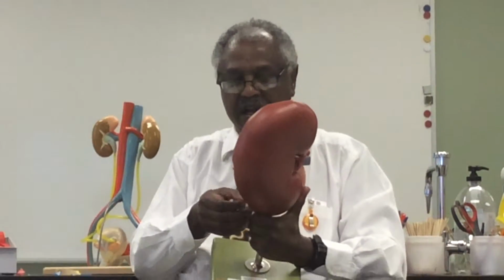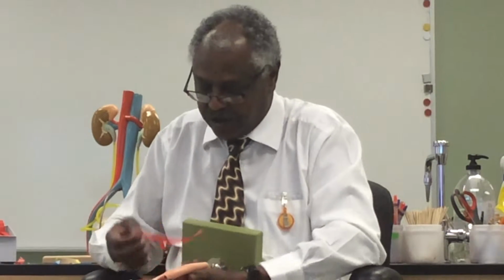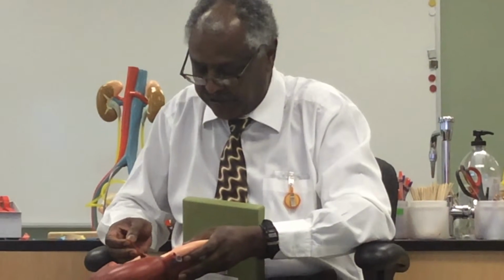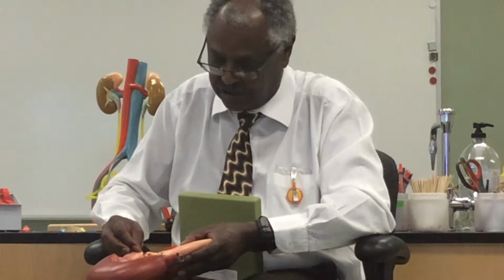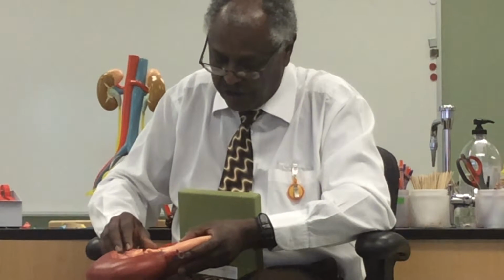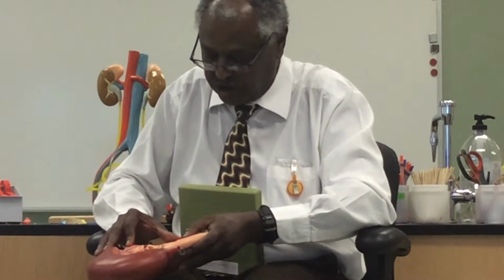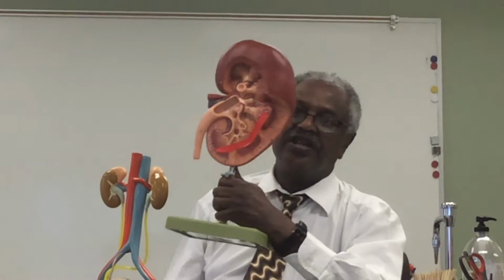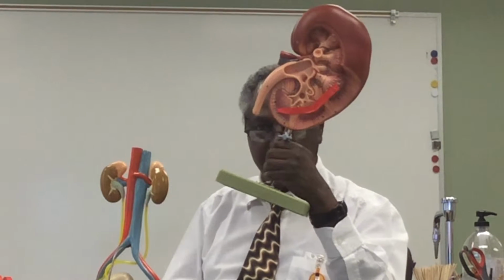Urinary system part 2